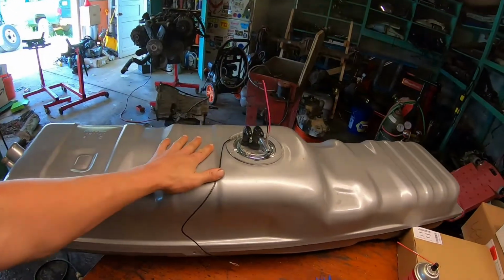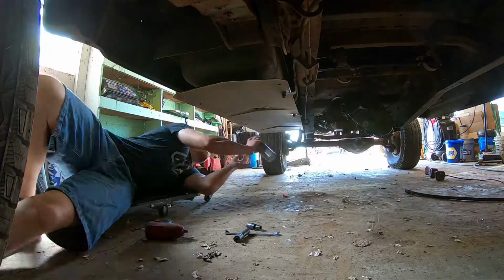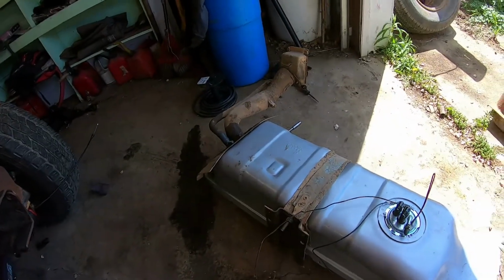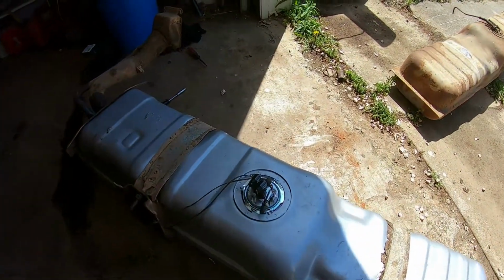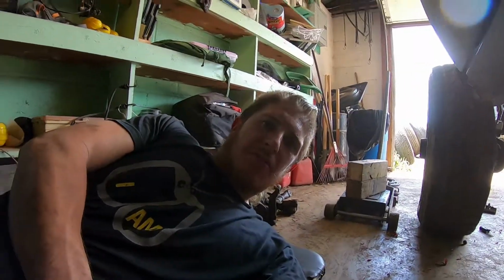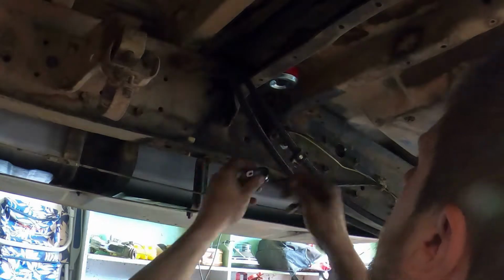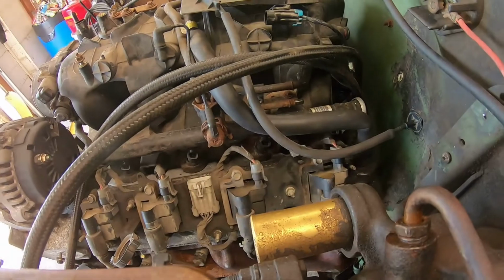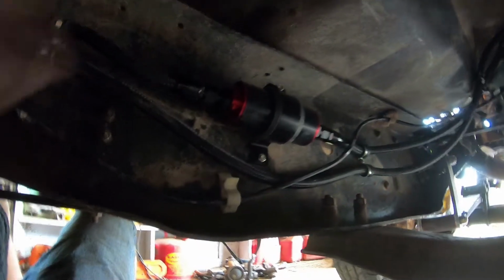6.0 CUCV Part 10 - COMPLETING the UPGRADED FUEL SYSTEM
Getting the rest of the new fuel system in the square body chevy CUCV that I'm swapping a TURBO 6.0 ls engine into. Links to all the parts I used are below. Getting closer and closer!!!

Filter
Line and fitting kit
Line Holders
Line to Rail Adapters